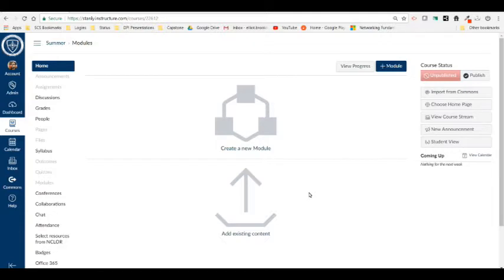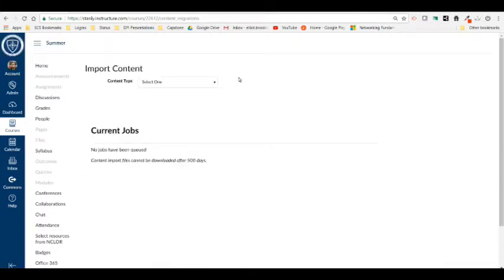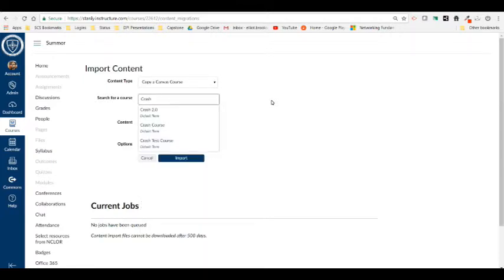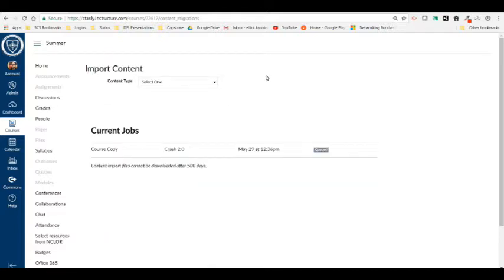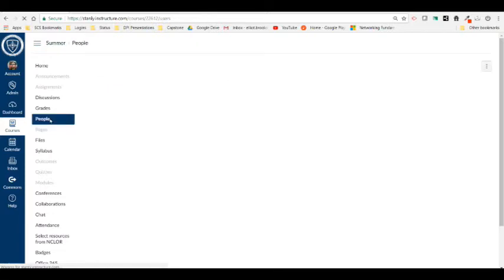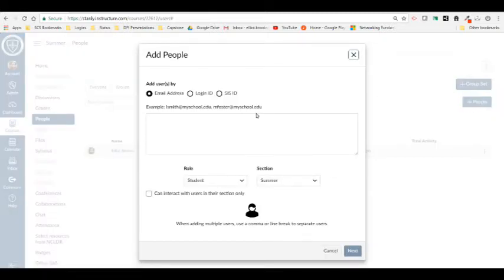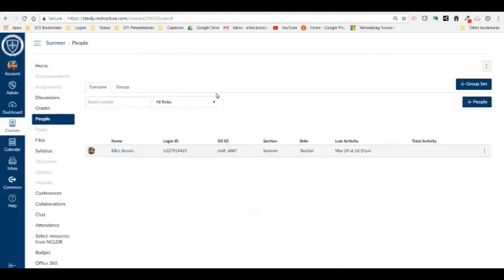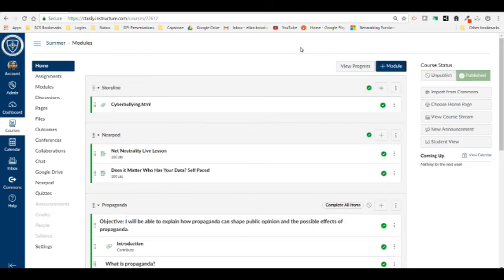How to Manually Create a Canvas Course